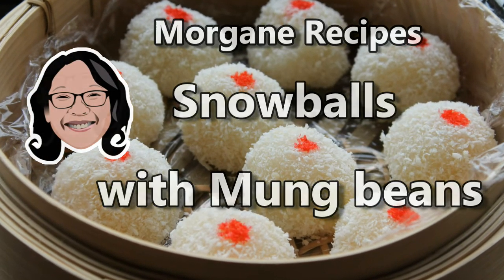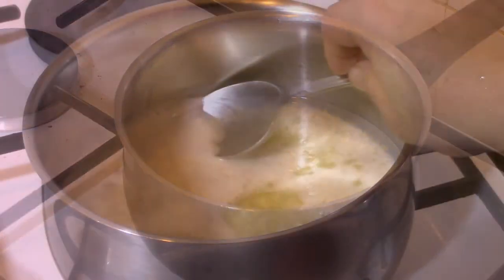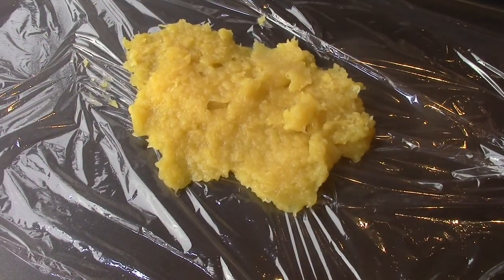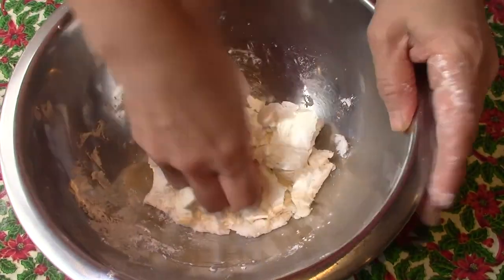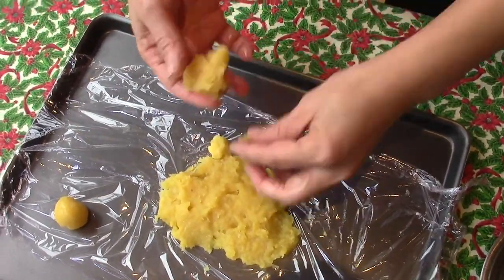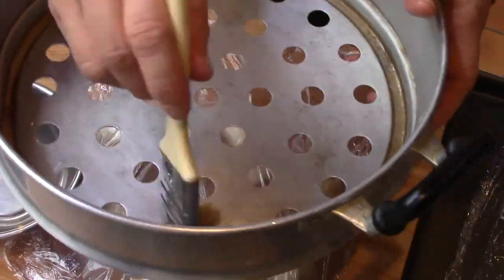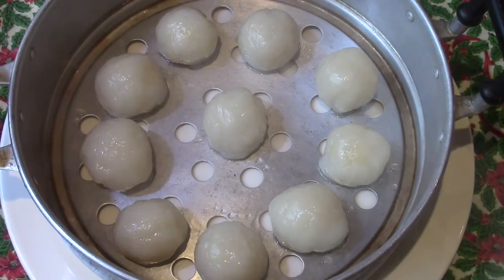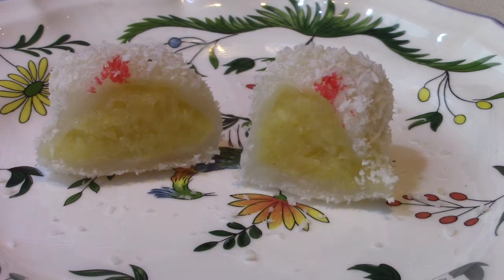Snowballs with Mung Beans recipe- 椰蓉糯米糍 - Dim Sum - Morgane Recipes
I show you the traditional Chinese technique to make snowballs with Mung beans.